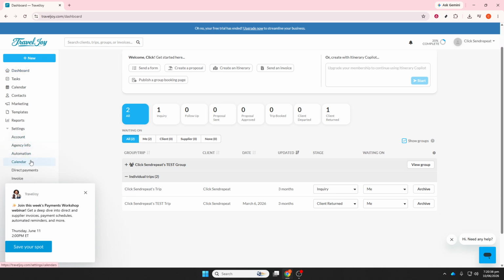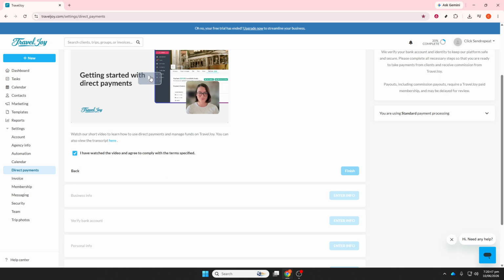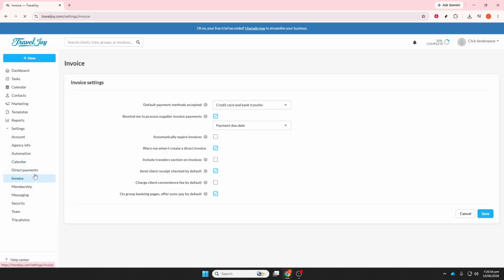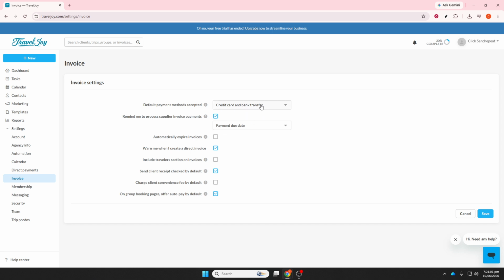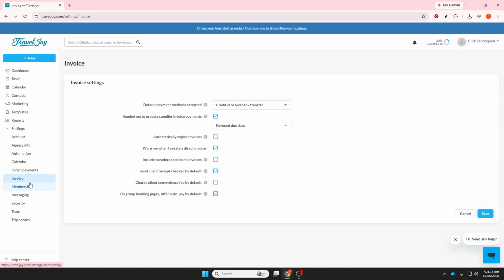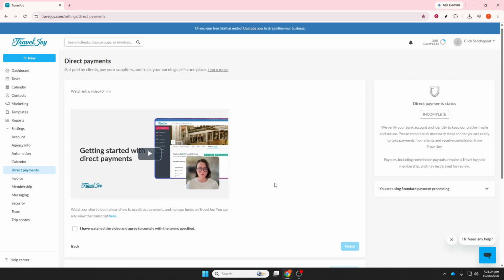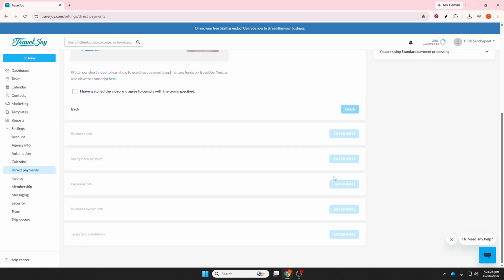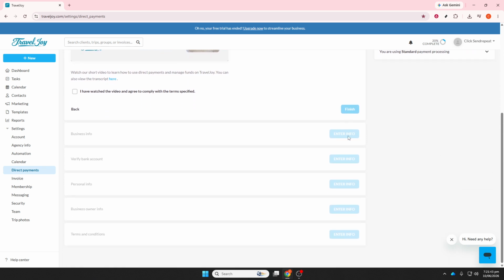How To Use Direct Payments In Traveljoy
Want to use Direct Payments in TravelJoy? In this step-by-step tutorial, you'll learn how to send payment requests, accept client payments, track transactions, and manage bookings using TravelJoy Direct Payments.

Whether you're a travel advisor, travel agent, agency owner, or new TravelJoy user, this guide will walk you through the features and tools needed to streamline your payment process and improve your client experience.

In this video, you'll learn:
✅ How to send payment requests to clients
✅ How to accept payments through TravelJoy
✅ How to track payment status and transactions
✅ How to manage invoices and booking payments
✅ Best practices for TravelJoy payment management

Using Direct Payments in TravelJoy can help simplify your workflow, reduce administrative tasks, and make it easier to collect payments securely from clients.